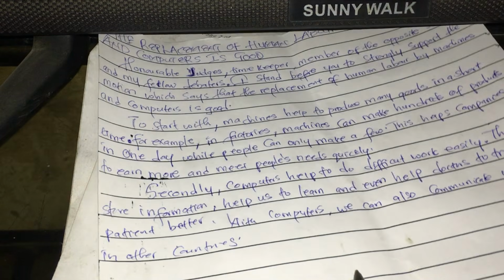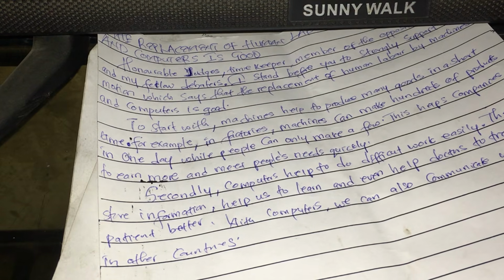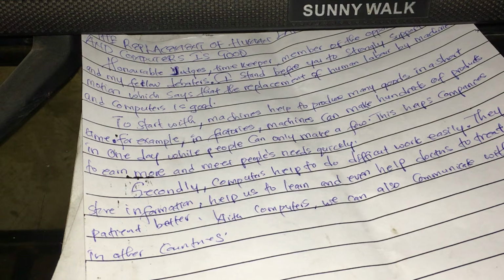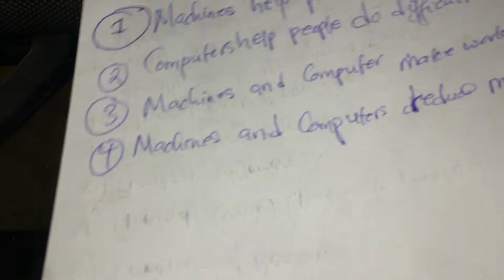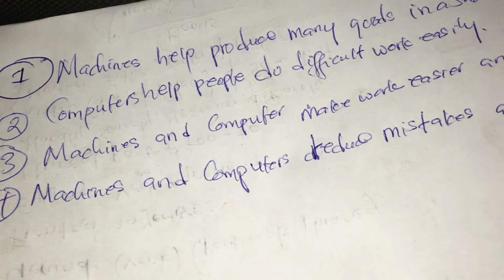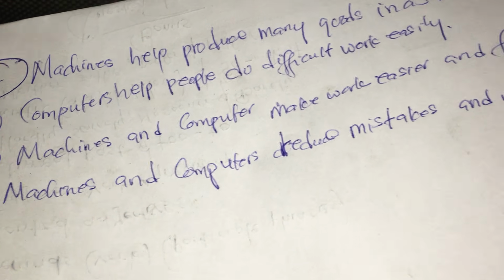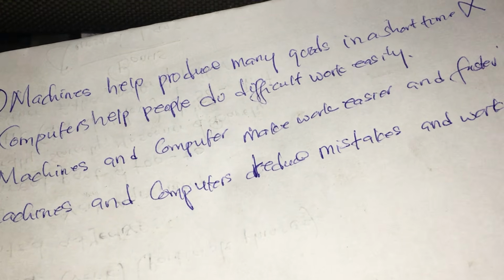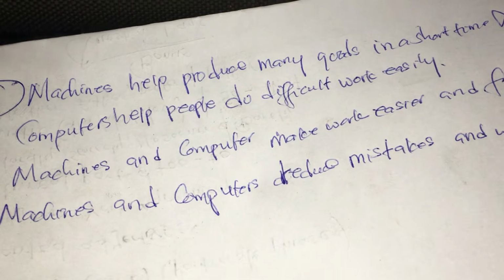ARGUMENTATIVE COMPOSITION [] 2025 PREPS